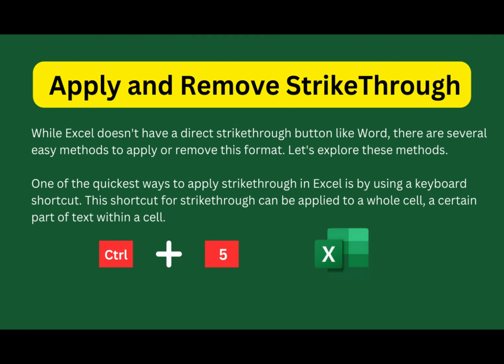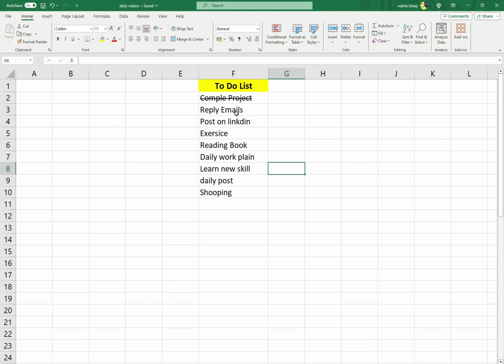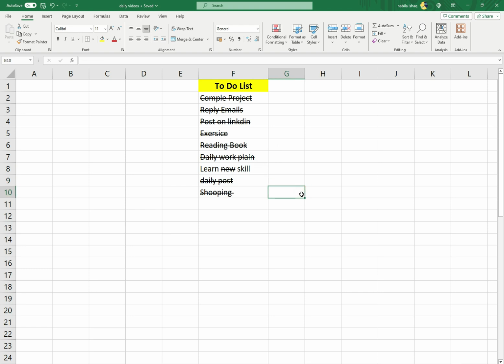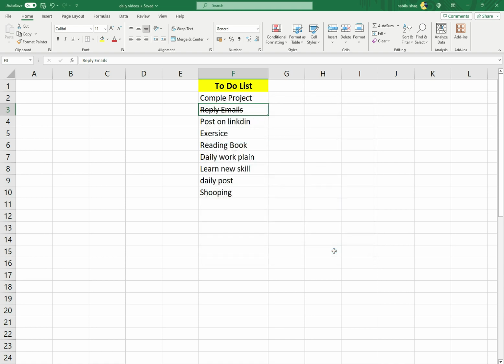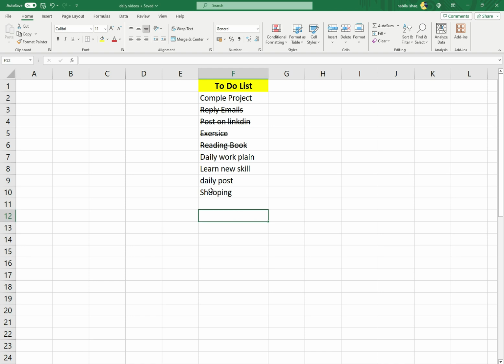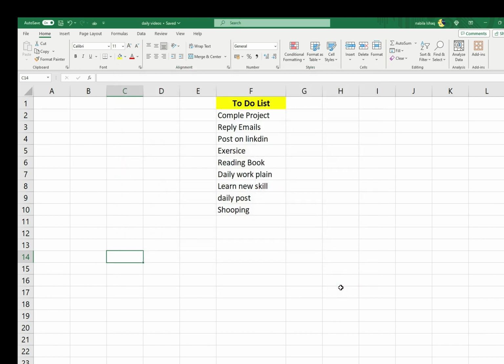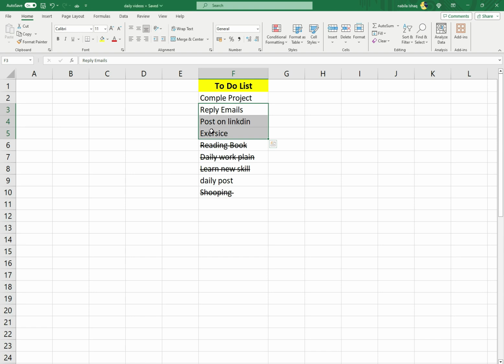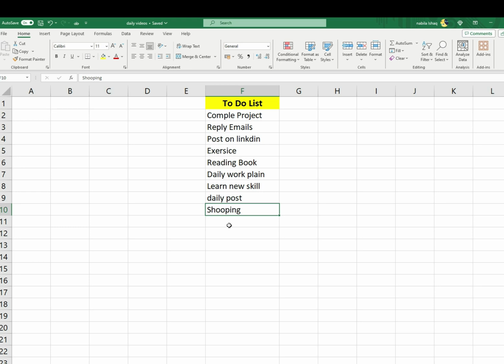3 Easy and Quick methods to Add & Remove Strikethrough in Excel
Hy there
In this tutorial, we'll discuss three simple and efficient methods to add strikethrough in Excel, enhancing your spreadsheet skills. Whether you're a beginner or an experienced Excel user, these techniques will save you time and make your data more visually compelling.
Method 1: Keyboard Shortcut
Method 2: Format Cells
Method 3: Formula Bar Finesse

Follow along with our clear and concise instructions, and by the end of this tutorial, you'll be a strikethrough expert in Excel. Whether it's for task tracking, data manipulation, or document preparation, mastering these methods will level up your Excel proficiency.